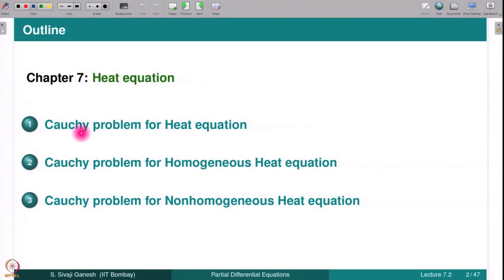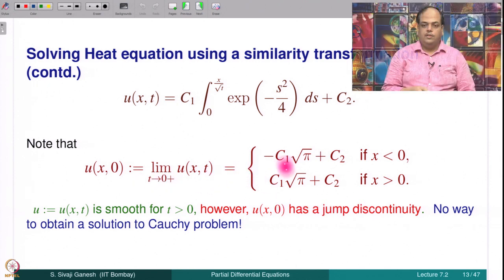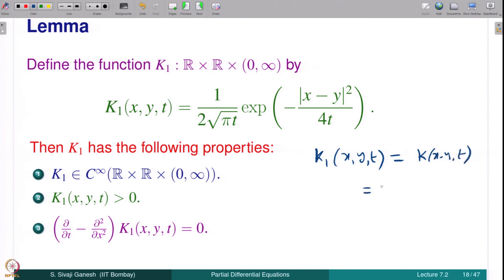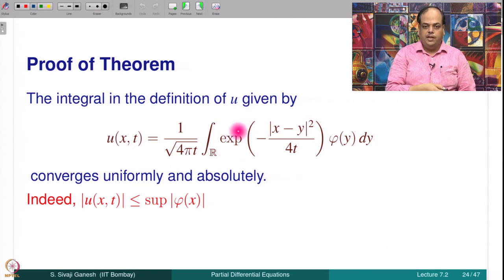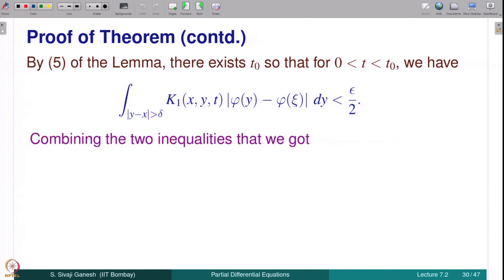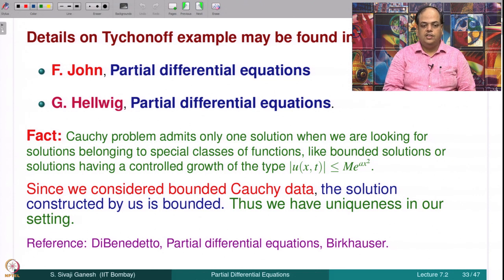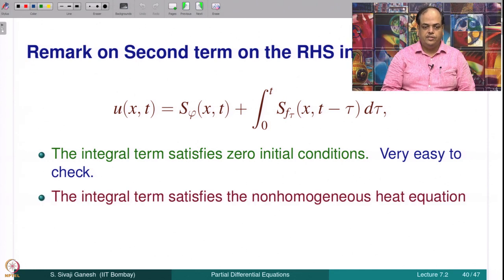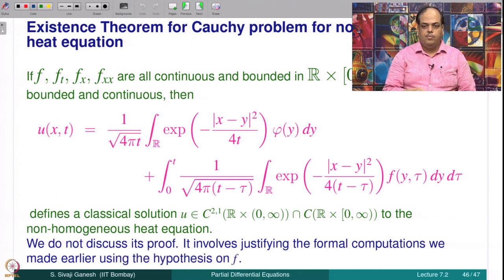Lecture 7.2: Cauchy Problem for Heat Equation - 2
In this lecture, we discuss the existence and uniqueness properties of the heat equation. A solution for the Cauchy problem of the homogeneous heat equation is defined by using the fundamental solution. Later, using Duhamel principle, a solution for the non-homogeneous heat equation is defined. Finally, through an example, it is shown that the Cauchy problem for heat equation can have multiple solutions.